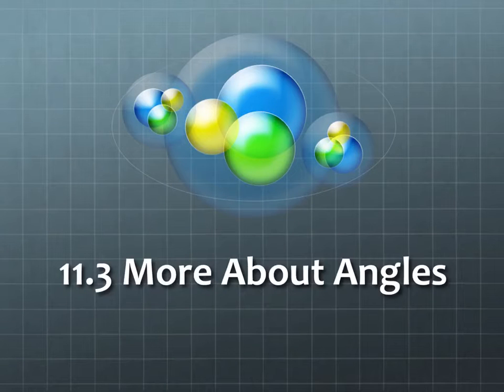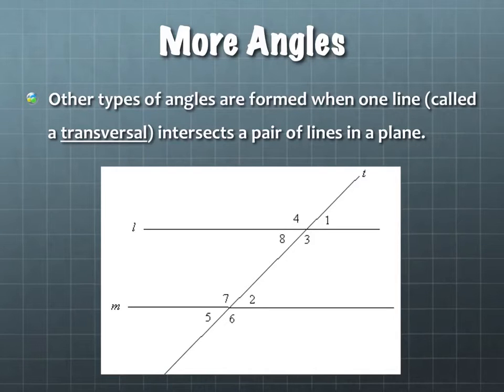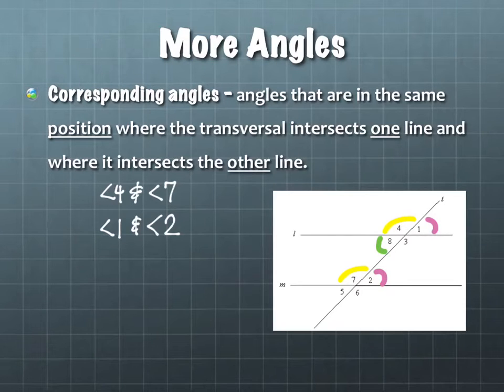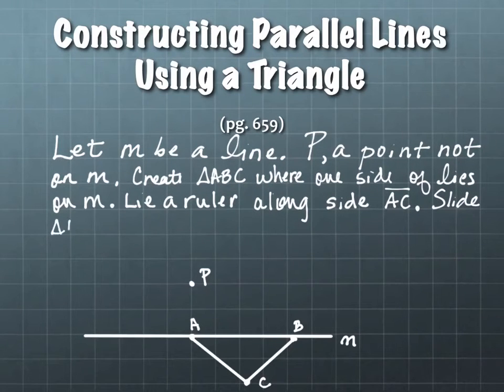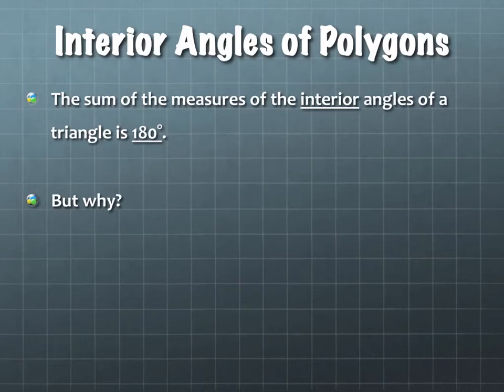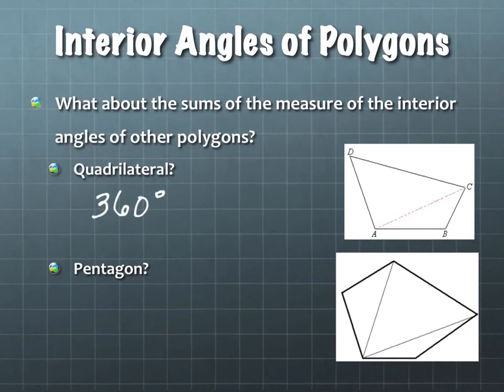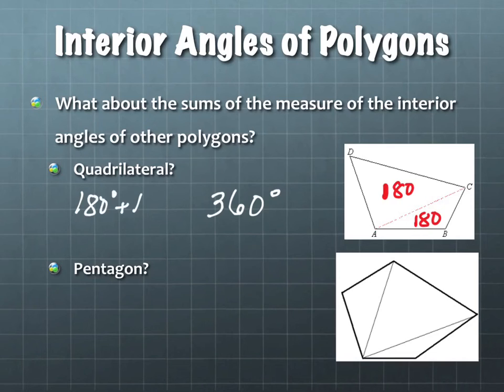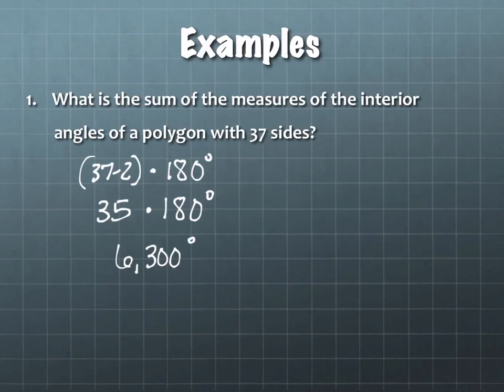11.3 More About Angles (part 1)